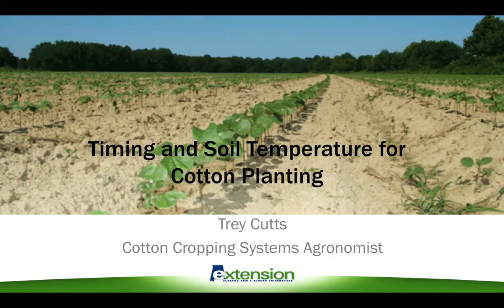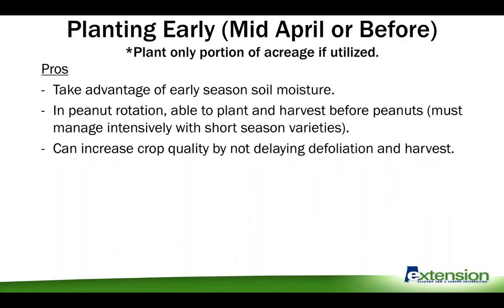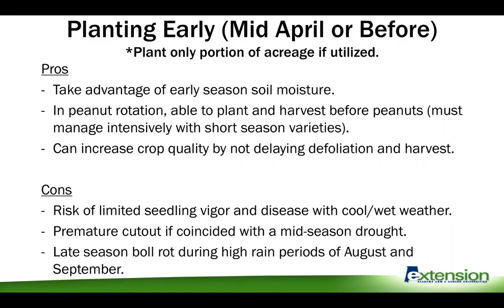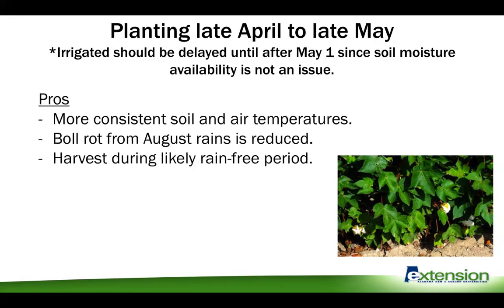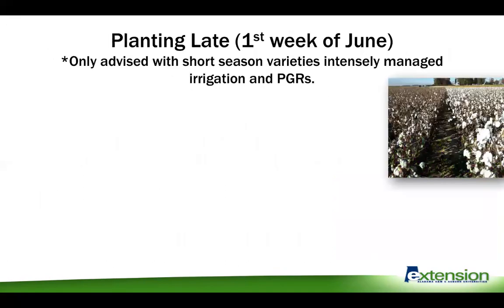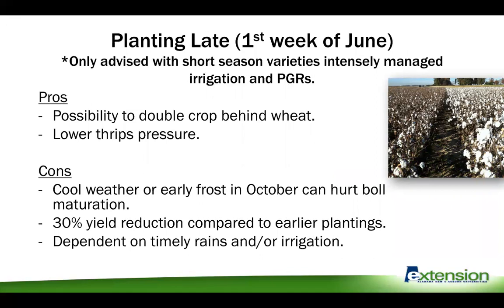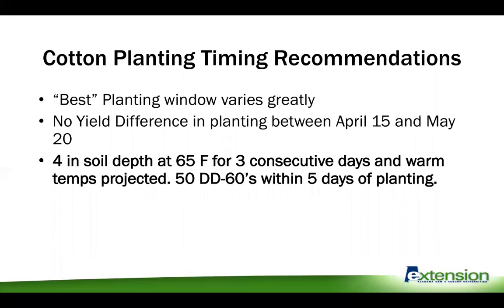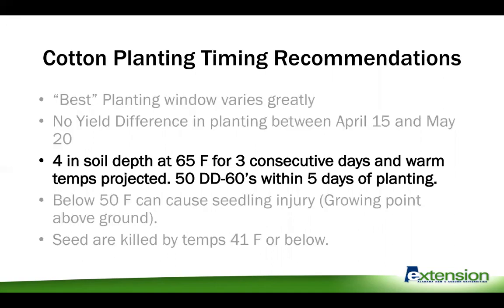agronomic crops cotton planting Trey Cutts March 2017